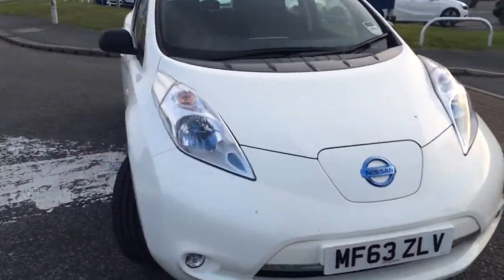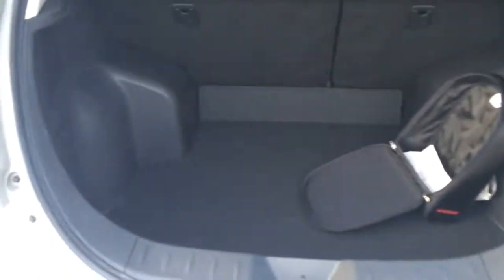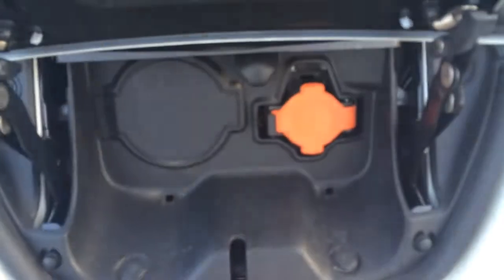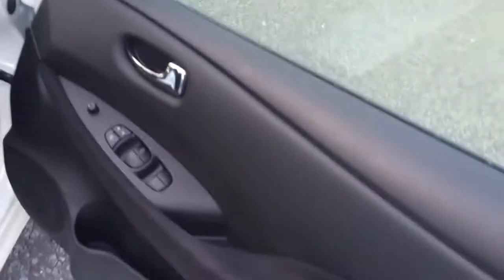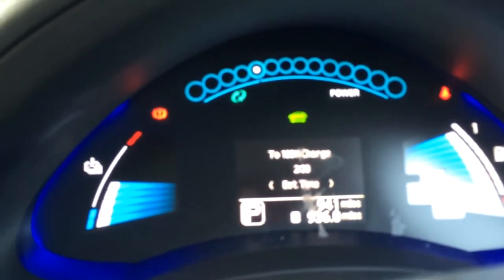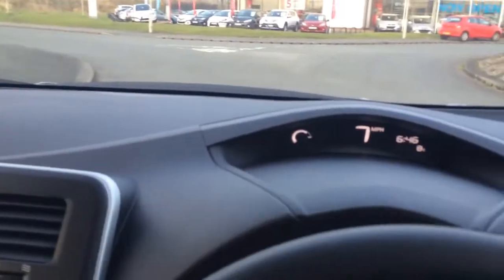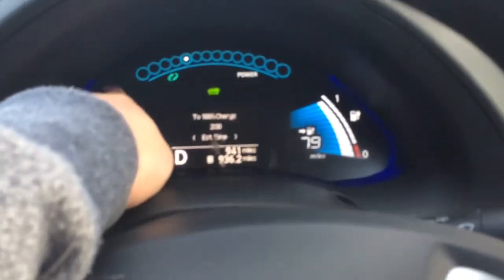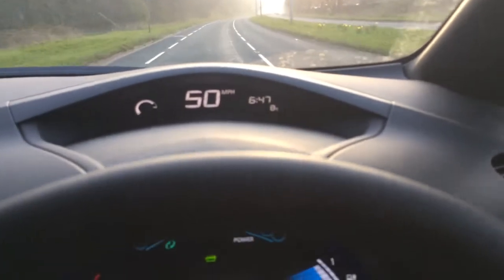Leaf short drive and walk around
Had to rush into work on the other side of town this morning so thought I'd take the leaf.  What a great thing to have for exactly this kind of short trip.